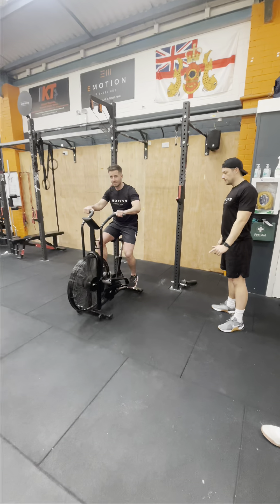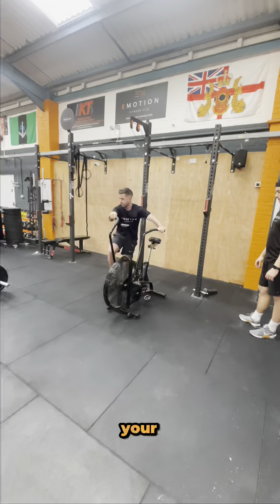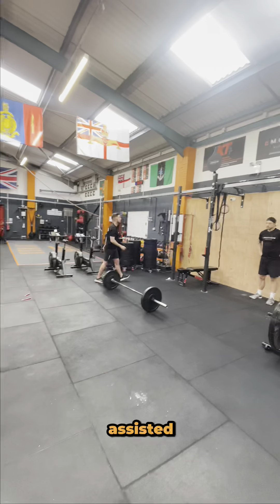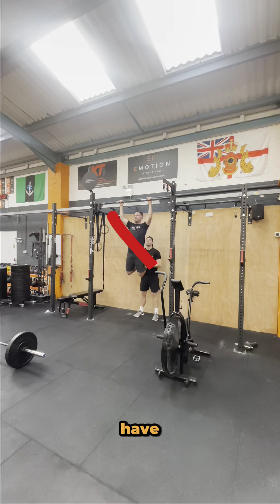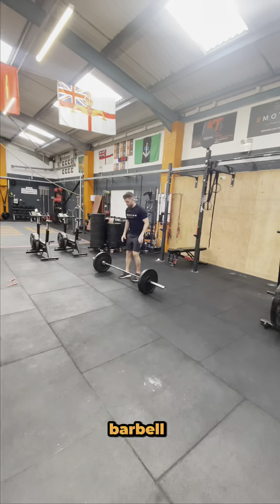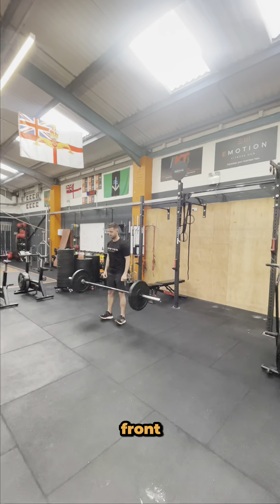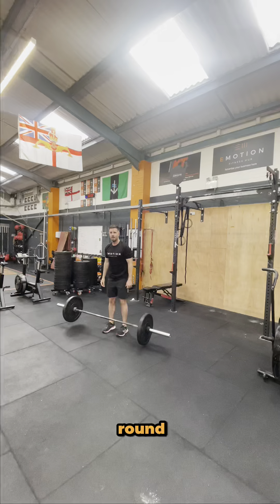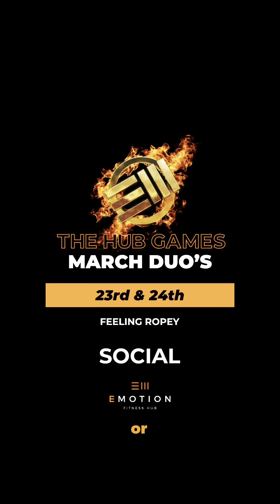Feeling Ropey - Social Category - March HubGames Duos 23rd March